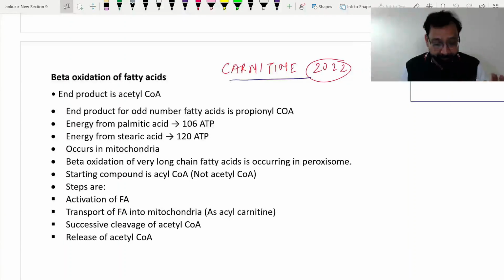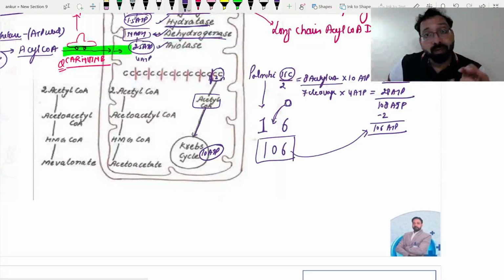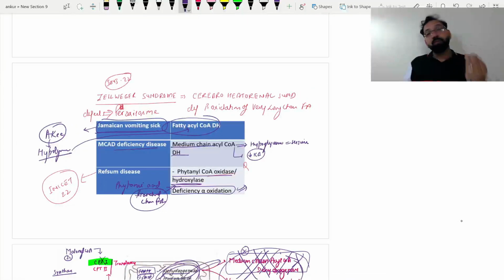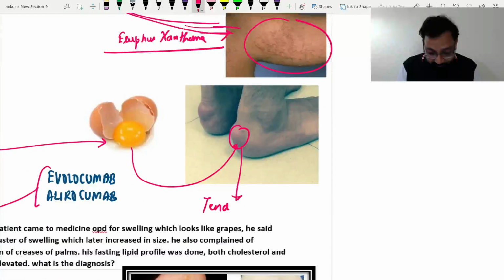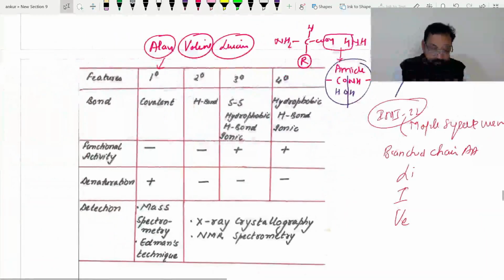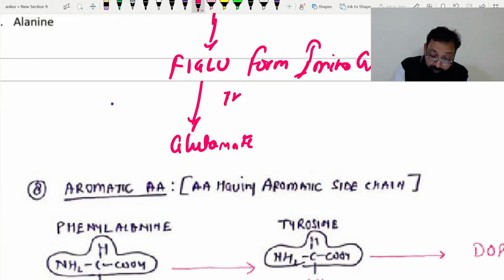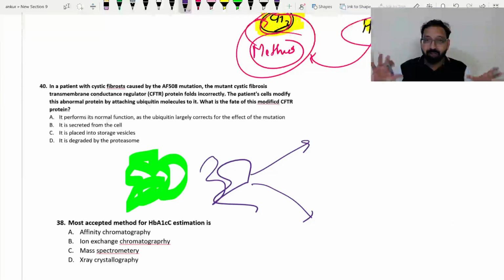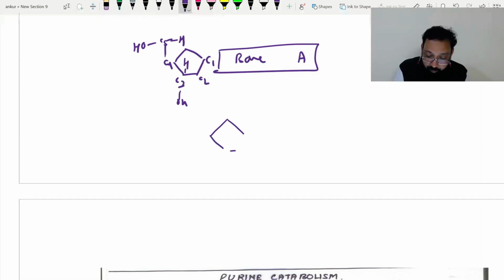Biochemistry revision part 2 by dr ankur